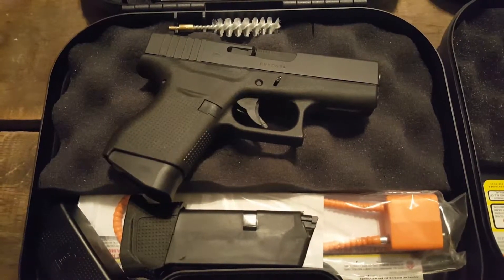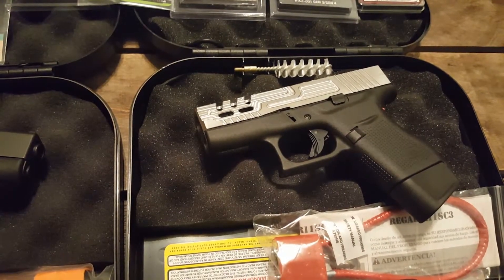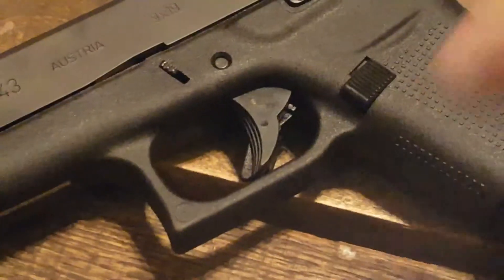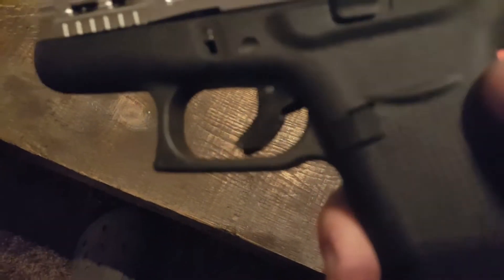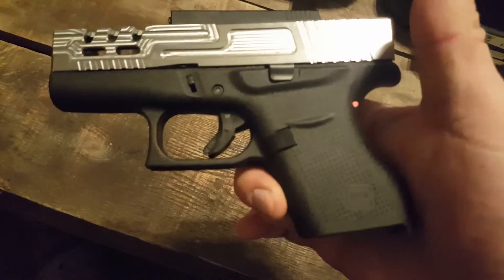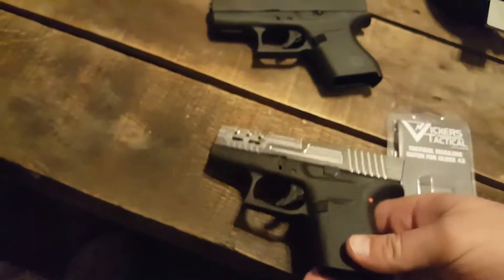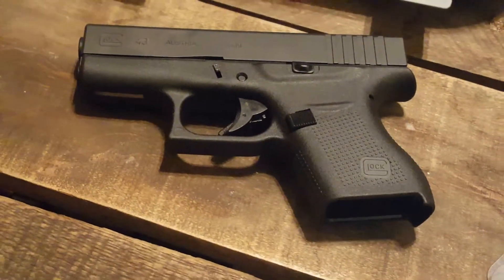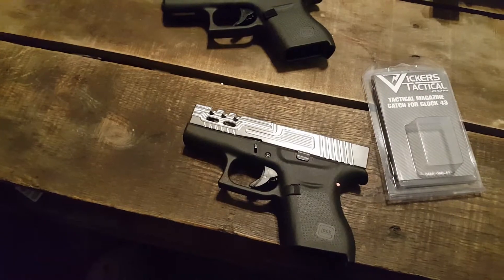GLOCK 43 CUSTOM BUILD PART 2 VICKERS TACTICAL MAGAZINE RELEASE REVIEW